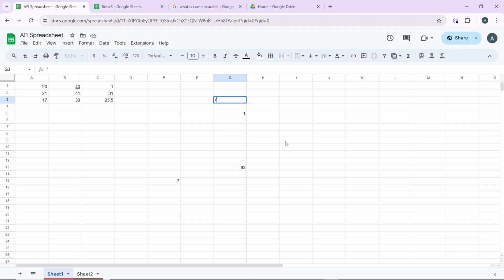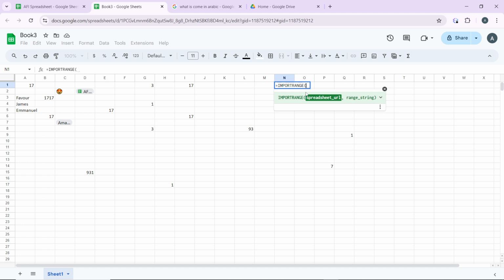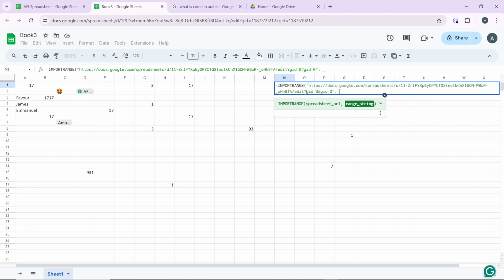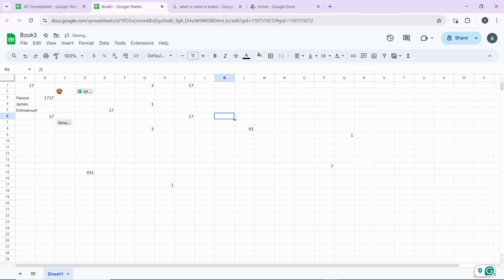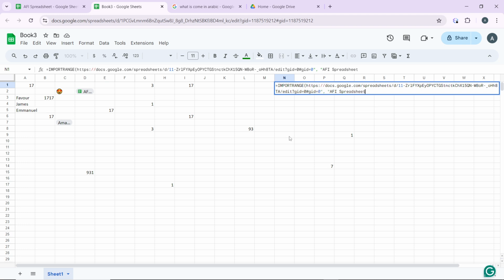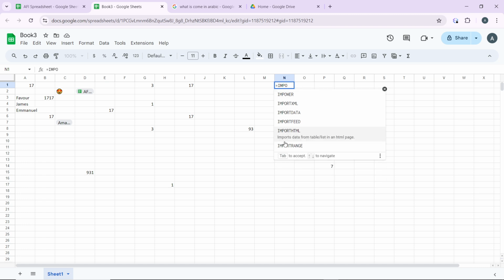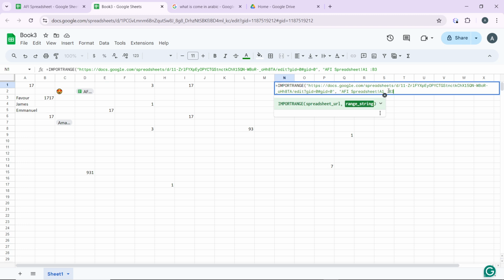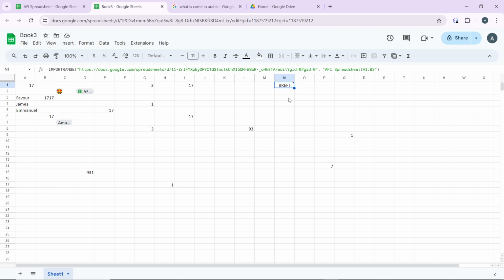How To Reference Data From Other Google Sheets (Quick Tutorial)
In this video I will show you How To Reference Data From Other Google Sheets. It would be good if you watch the video until the end so that you don't miss important steps.